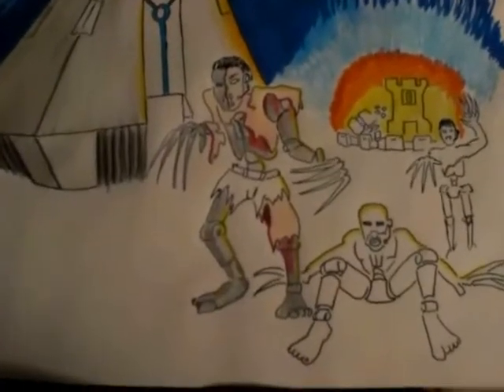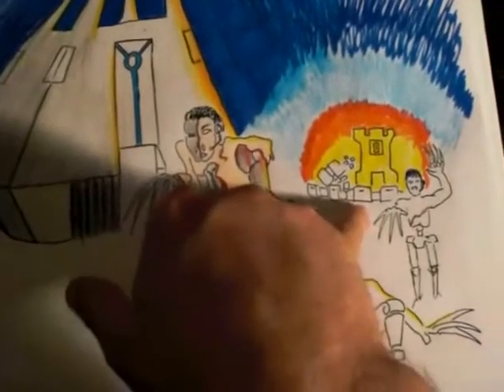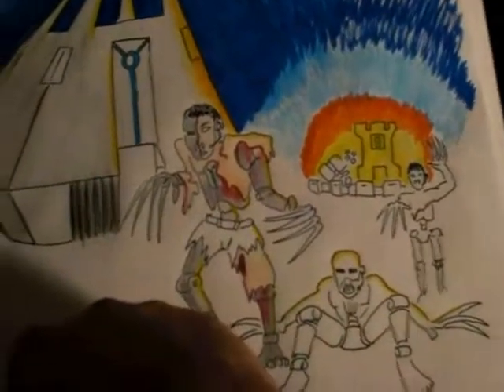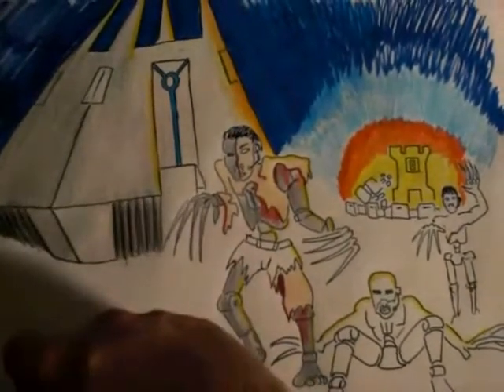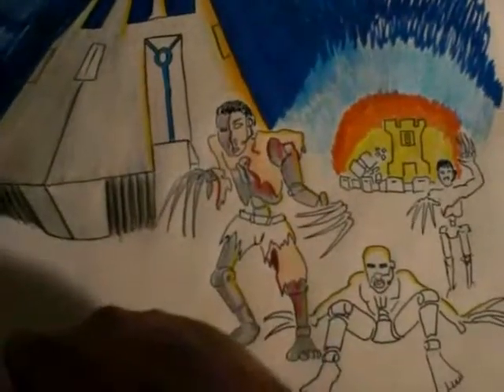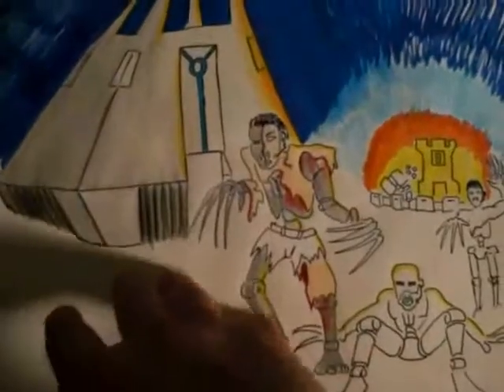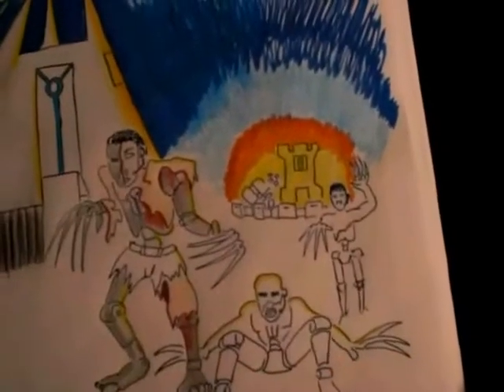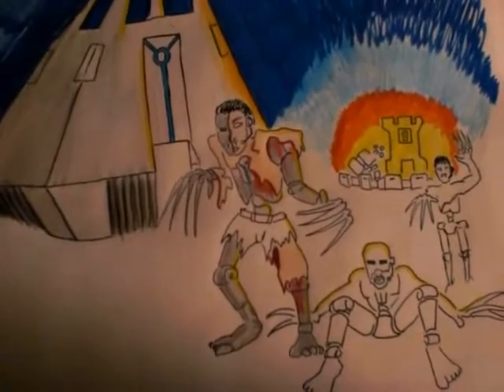SketchFlayedOnes.wmv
A rough concept.  Spending maybe an hour on it.